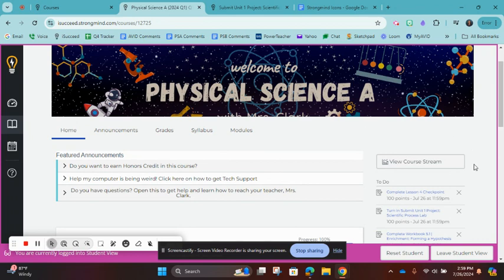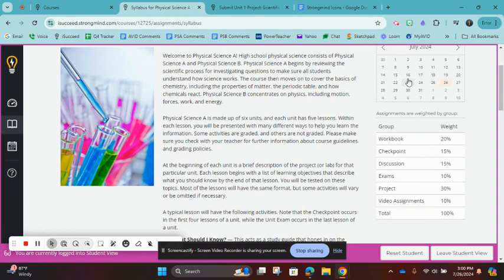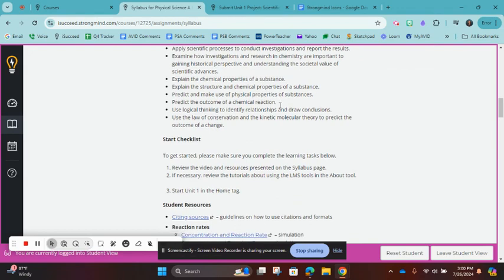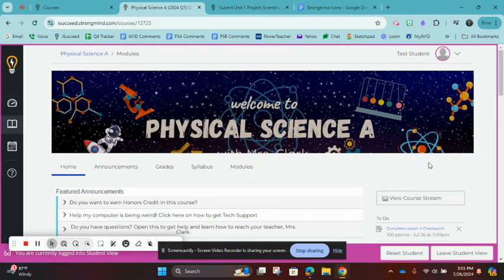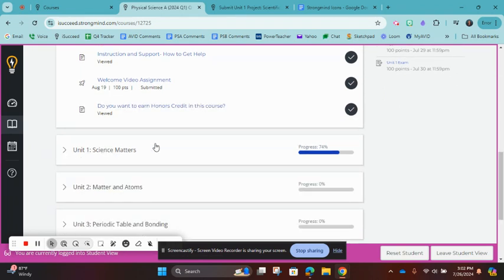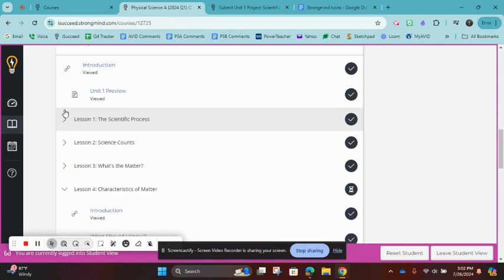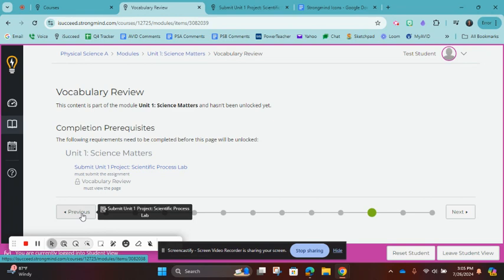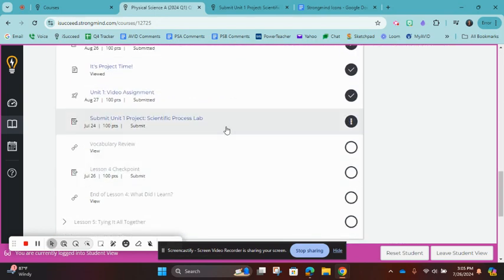Navigating iSucceed Courses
In this video, I guide viewers through navigating an online learning platform, focusing on accessing courses, home page layout, and essential features like banners, announcements, and grades. I stress the importance of prioritizing projects, understanding syllabus details, and meeting deadlines. I explain assignment symbols and the significance of completing prerequisites. Additional tabs for math help and student resources are highlighted, along with the importance of seeking support from advisory teachers. Join me on this educational journey to make the most of your online learning experience!